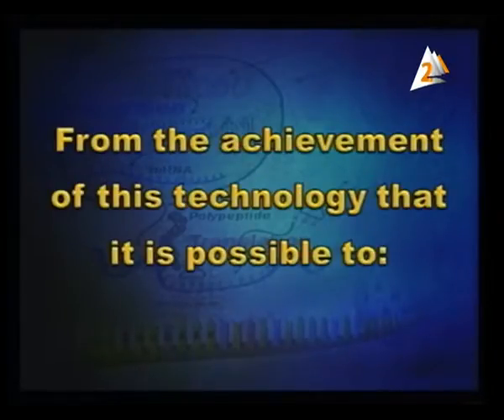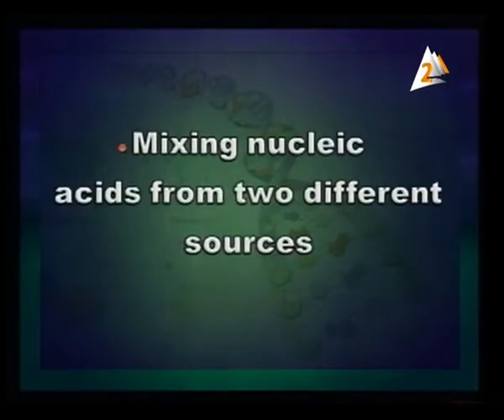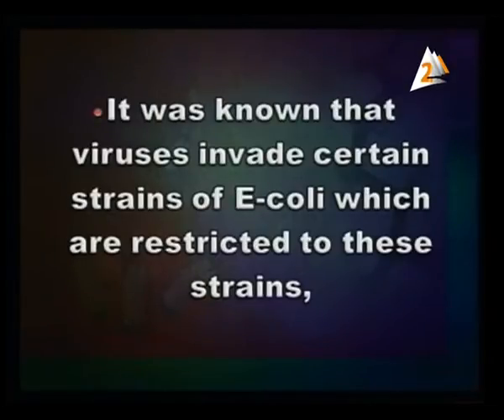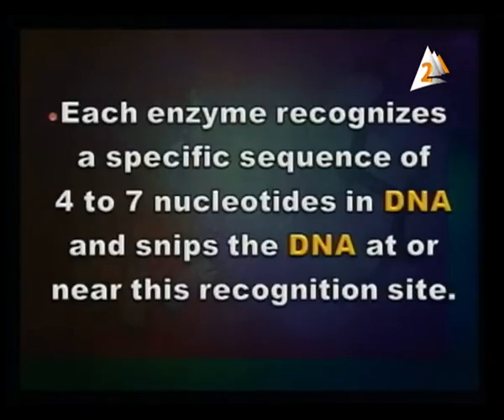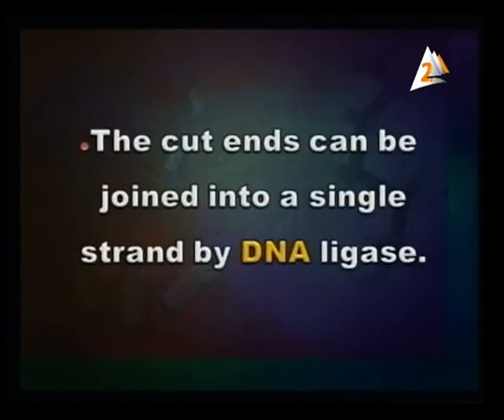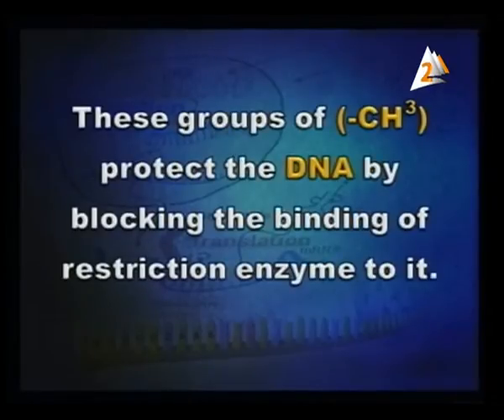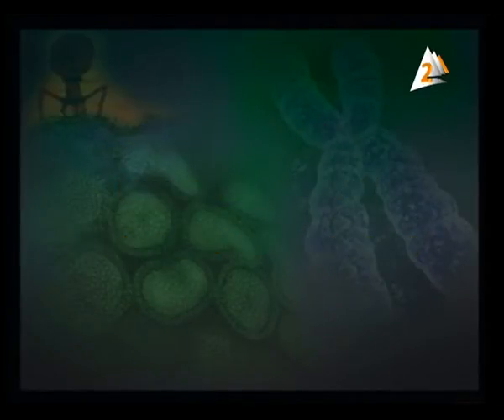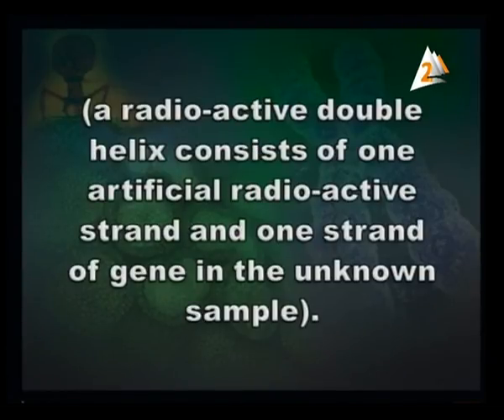27-04-2016 أحياء لغات للثانوية العامة التليفزيون المصري Biology DNA Molecular technology